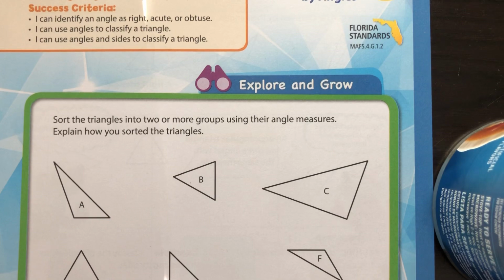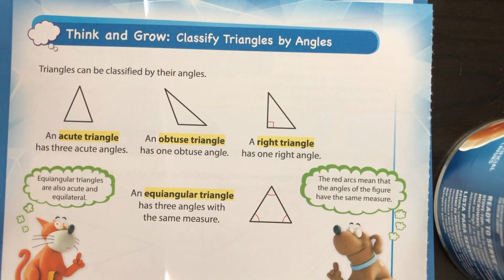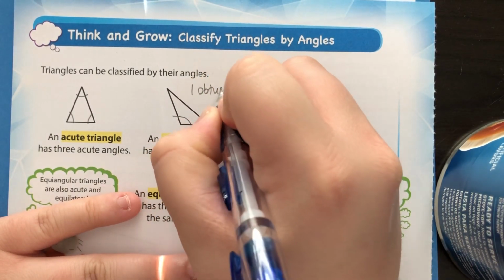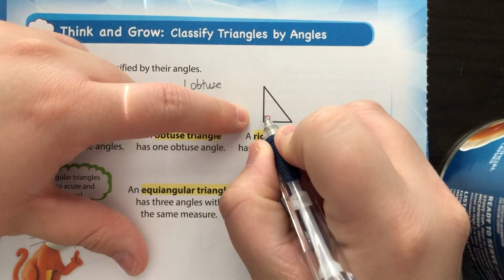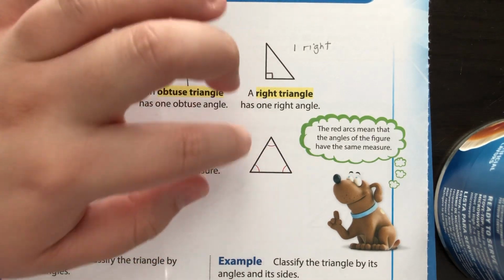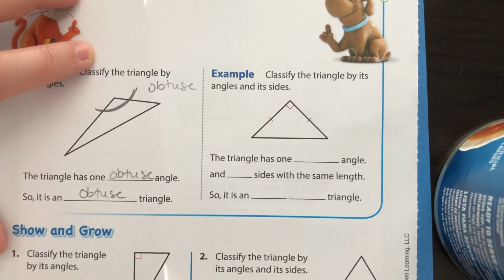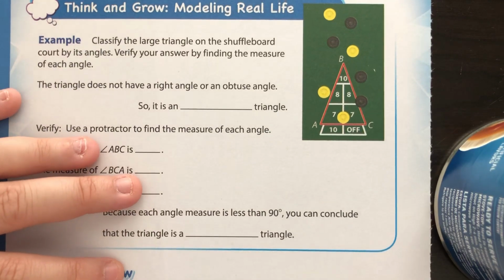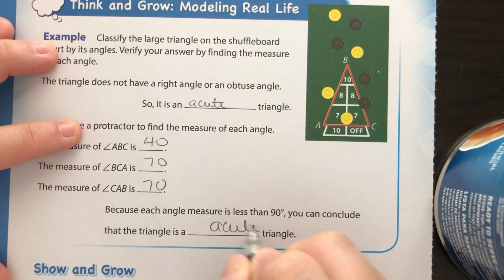4th Grade - Lesson 14.4: Classify Triangles by Angles